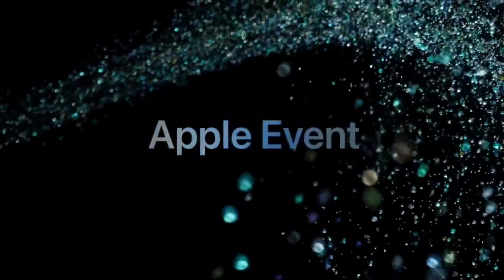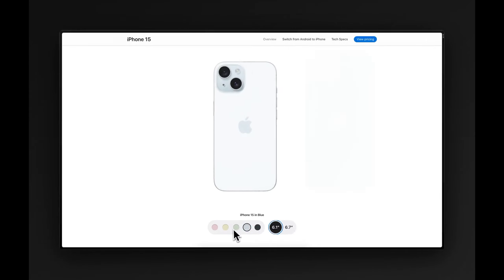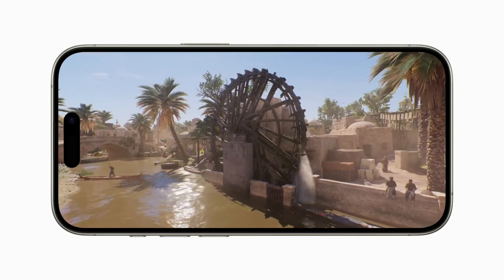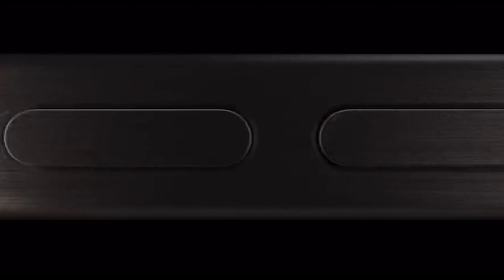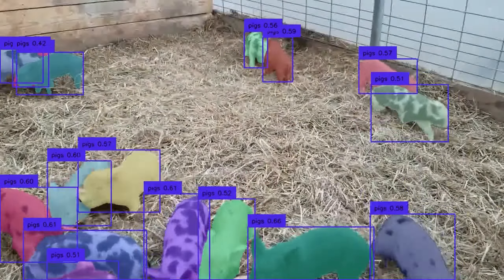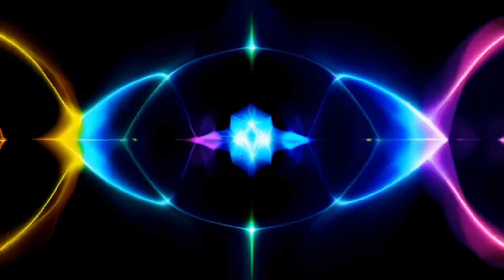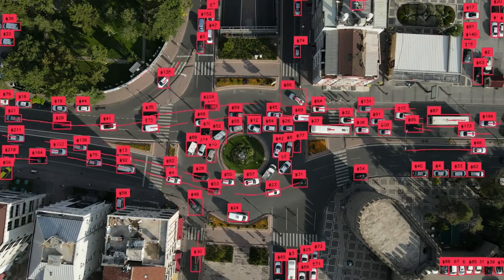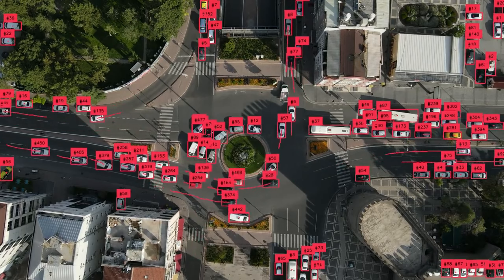Apple iPhone 15 AI Capabilities Rival nVidia GPUs!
The iPhone 15 will be powered by the A17 chip, which is built on a new 3nm process and features a new Neural Engine that is almost as fast as some Nvidia 30 series GPUs. This will allow the iPhone 15 to perform facial recognition more accurately, improve image processing in the camera, perform more powerful machine learning tasks, and run AI models locally. The iPhone 15's new AI capabilities are a major step forward for mobile AI.